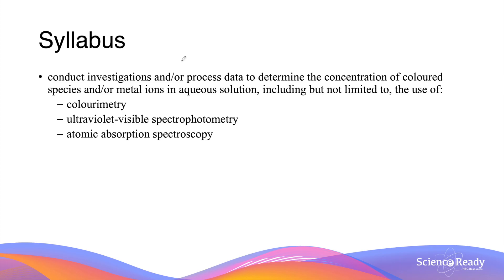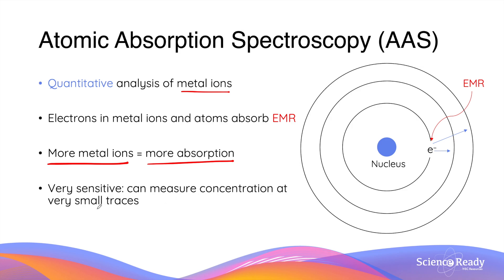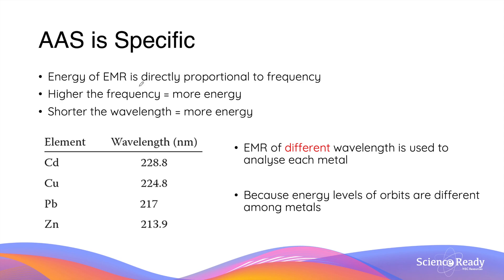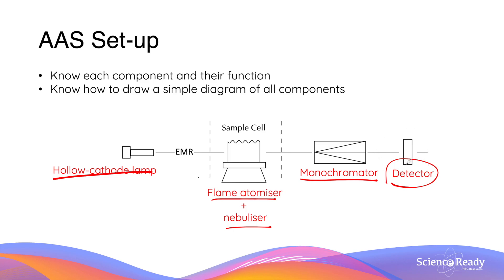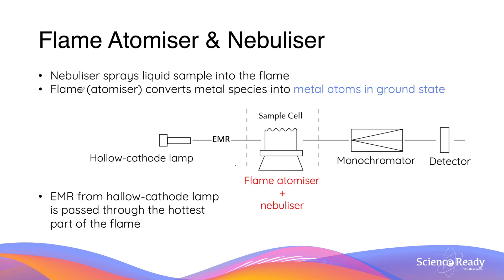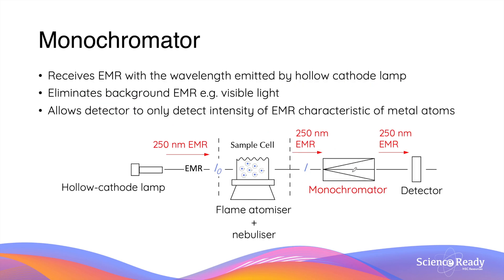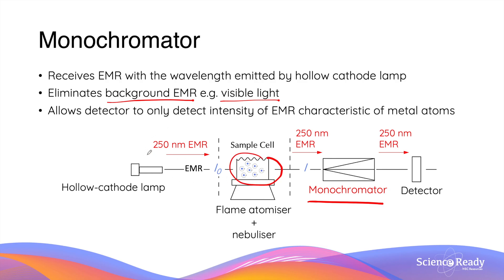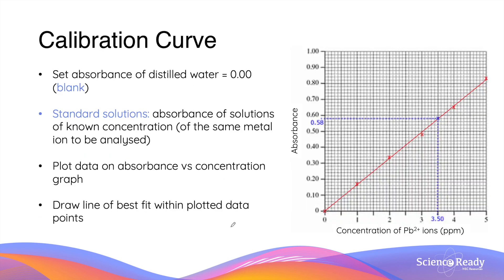Atomic Absorption Spectroscopy (AAS): How It Works & Example // HSC Chemistry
This video explores one of the commonest quantitative techniques used to measure concentration of metal ions - atomic absorption spectroscopy (AAS).

Timestamp
00:00 How AAS Works
04:30 AAS Set-up
09:56 Example – Using AAS to Measure Lead Ion Concentration
11:01 Calibration Curve for AAS

Syllabus
conduct investigations and/or process data to determine the concentration of coloured species and/or metal ions in aqueous solution, including but not limited to, the use of:
– colourimetry
– ultraviolet-visible spectrophotometry
– atomic absorption spectroscopy

What is AAS? How does AAS work? What is a calibration curve? AAS example. How to measure concentration of metal ions using AAS. What are the components of AAS: monochromator, hollow cathode lamp and flame atomiser.